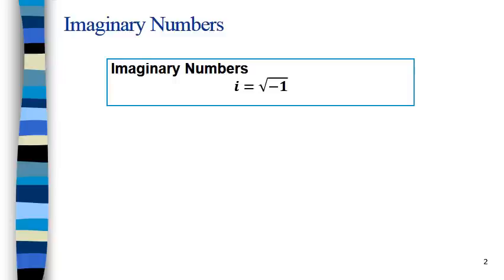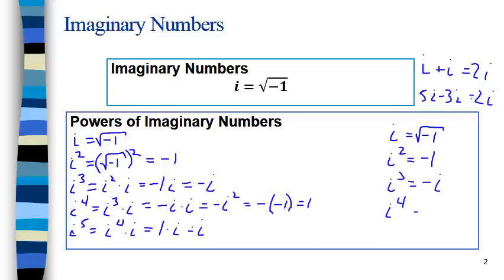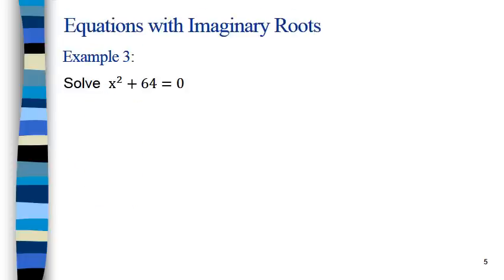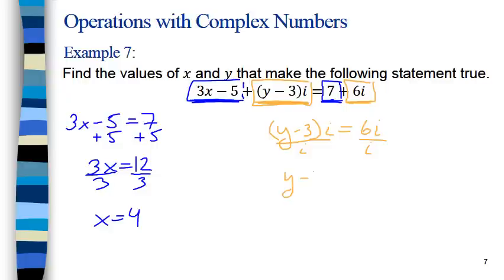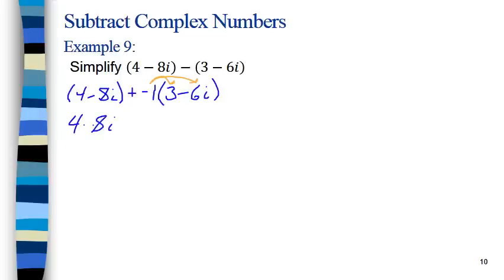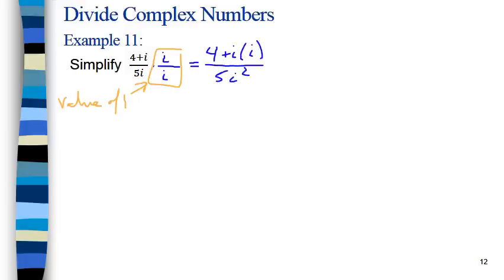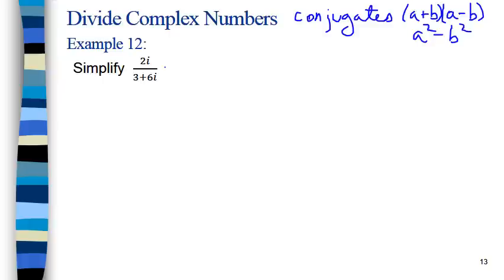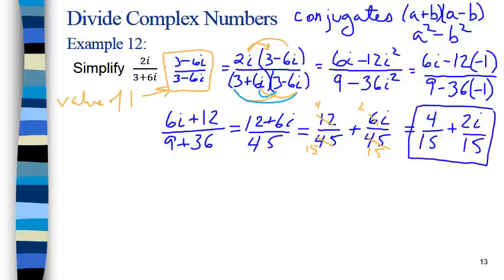2.6 Complex Numbers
Module 2 - Quadratic Functions
2.6 Complex Numbers